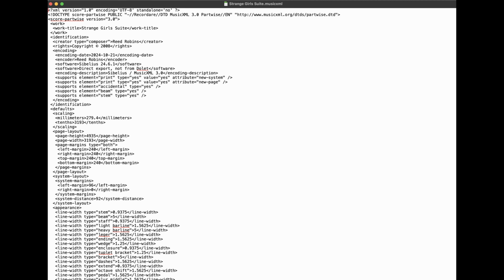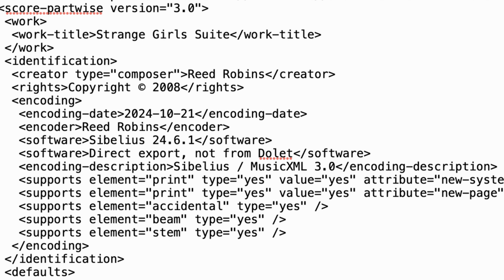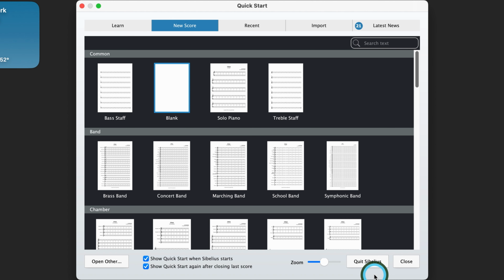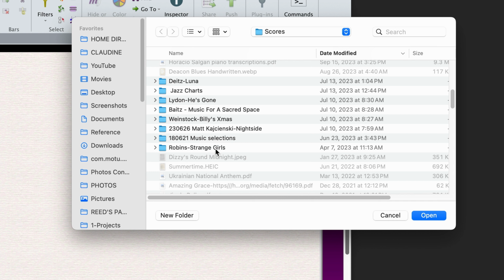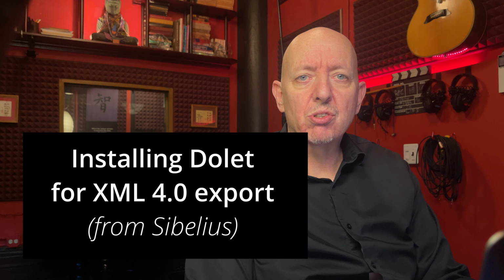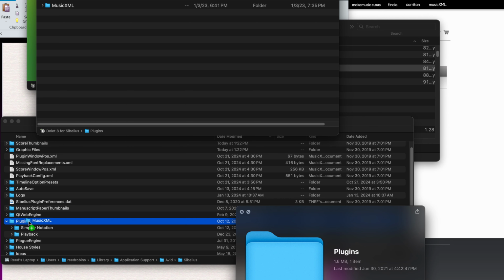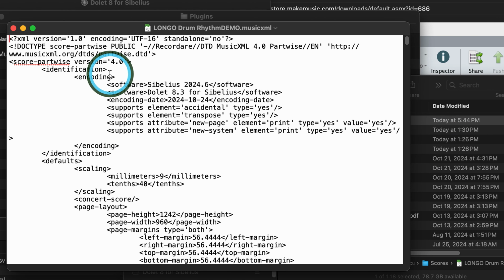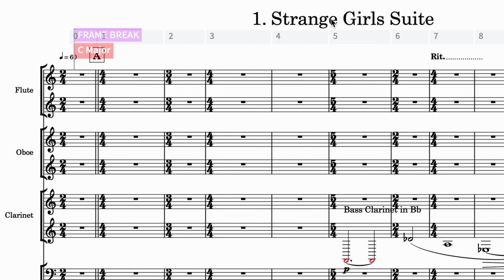SIBELIUS (and Finale) XML versions - make sure you're on the LATEST!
After a comment about musicXML versions used in the translation from one notation software to the other, I decided to take another look at what these manufacturers were doing.  Originally planned for a quick follow up, I found the installation process to be a little harder than it should be.

I found you need an additional plugin for Sibelius to export to the latest version of musicXML.  After some installation difficulties, I decided to take you through that here, so you don't have to struggle with it.